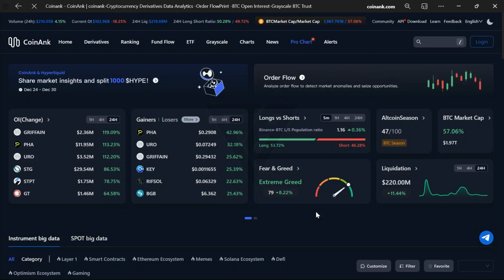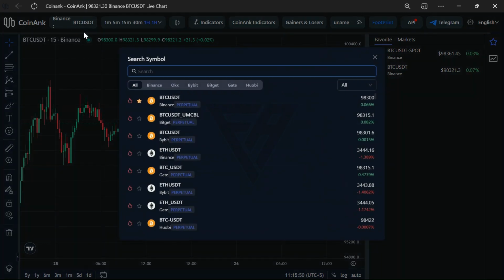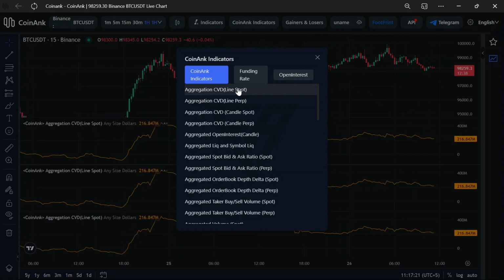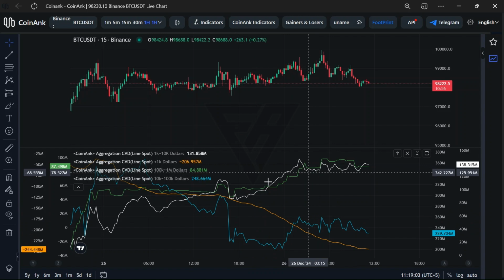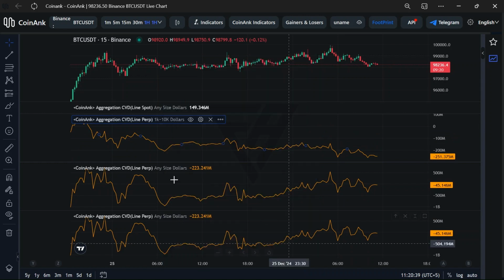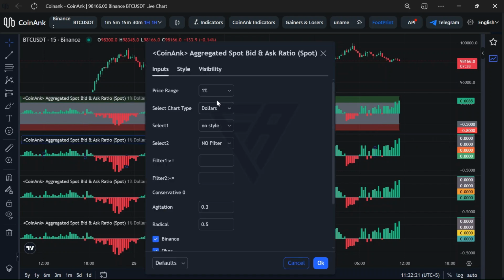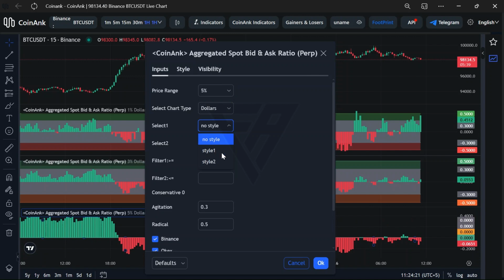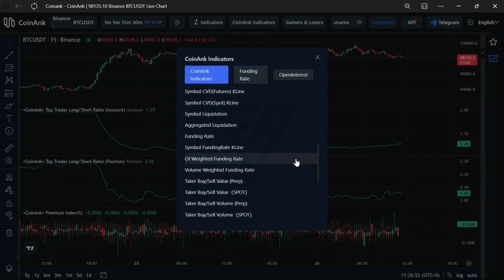CoinAnk Live Charts Tutorial | Order flow & Sentiment | Indicators & Analysis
In-Depth Guide to CoinAnk.com: Master Pro Live Charts and Orderflow Analysis!

Welcome to our comprehensive tutorial on CoinAnk.com, a must-have platform for crypto traders and enthusiasts!

In this guide, we’ll take you step-by-step through the ProCharts feature of CoinAnk, helping you understand its powerful indicators and tools. Whether you’re new to trading or a seasoned expert, this walkthrough will enhance your ability to analyze market dynamics and make informed trading decisions.

Coinank templates
click on import then paste these config ids

Multiple CVDs    :                        676d8e22a375744cd65a74c1
Spot Orderbooks 1-10%    :        676d8e6bb222222d19bf9556
Perps Orderbooks 1-10%  :        676d8ee2a76b714733a94db7
Net Longs Shorts & Oi      :         676d9178b222222d19bfb4b5

CoinAnk ProCharts offers advanced metrics and indicators designed to provide deep market insights. Here’s what you’ll learn:

1. Cumulative Volume Delta (CVD):
   - Meaning: Tracks the net buying vs. selling pressure by comparing cumulative volumes of aggressive buyers and sellers.
   - Use Case: Helps identify trends, reversals, and market sentiment shifts.

2. Bid/Ask Delta:
   - Meaning: Measures the difference between buy orders (bids) and sell orders (asks) in the order book.
   - Use Case: Provides a snapshot of market depth and liquidity.

3. Net Shorts/Net Longs:
   - Meaning: Indicates the total number of short and long positions in the market.
   - Use Case: Helps gauge trader sentiment and potential market bias.

4. Open Interest (OI):
   - Meaning: Reflects the total number of outstanding contracts in futures markets.
   - Use Case: A rise in OI indicates increased participation, while a drop may signal exiting positions.

5. Liquidations:
   - Meaning: Shows forced buy or sell actions when traders' margin positions hit their liquidation price.
   - Use Case: Tracks significant liquidation clusters that often lead to sharp price moves.

6. VWAP (Volume-Weighted Average Price):
   - Meaning: Represents the average price weighted by trading volume.
   - Use Case: Commonly used as a benchmark for institutional trading and identifying intraday support/resistance levels.

7. Taker Buy/Sell Volume:
   - Meaning: Tracks the volume of trades initiated by buyers (taker buy) or sellers (taker sell).
   - Use Case: Highlights dominant forces in the market, indicating bullish or bearish pressure.

8. Top Trader Long/Short Positions:
   - Meaning: Tracks the positioning of top traders in terms of longs and shorts.
   - Use Case: Useful for understanding how professional traders are positioning themselves.

Why CoinAnk ProCharts?
CoinAnk ProCharts is a cutting-edge analytics platform offering an unmatched suite of tools to decode crypto market dynamics. With features like CVD, Open Interest, Liquidations, and more, ProCharts empowers traders to:
- Spot opportunities in volatile markets.
- Assess risk/reward using real-time data.
- Refine strategies with actionable insights into market behavior.

By mastering these tools, you’ll elevate your trading strategy and stay ahead of market trends.

Let’s unlock the full potential of CoinAnk ProCharts together. See you in the video! 🎥📈